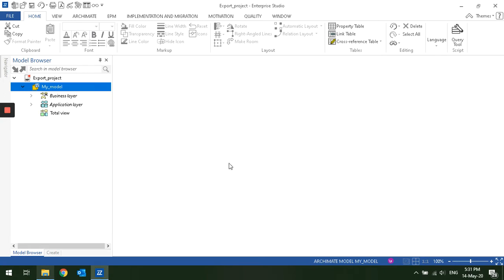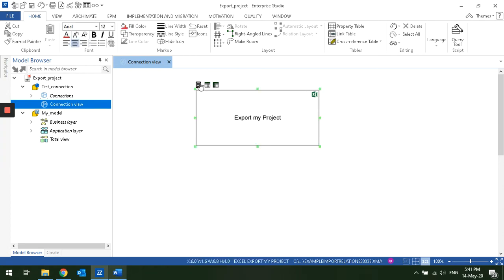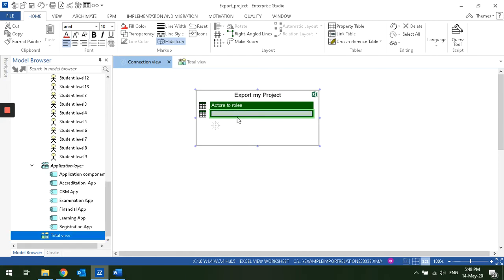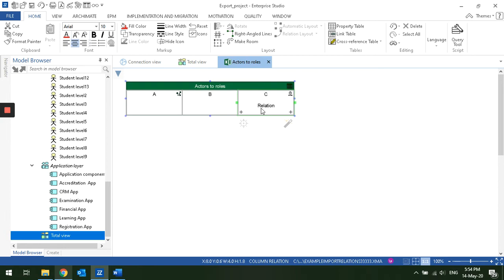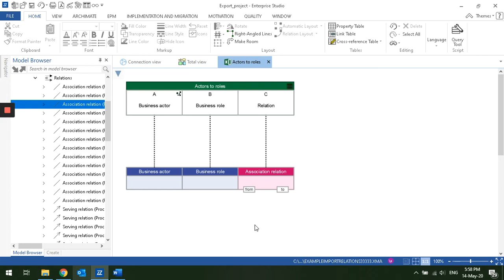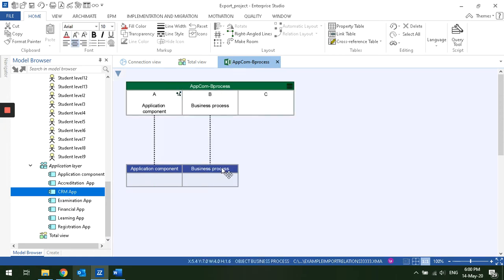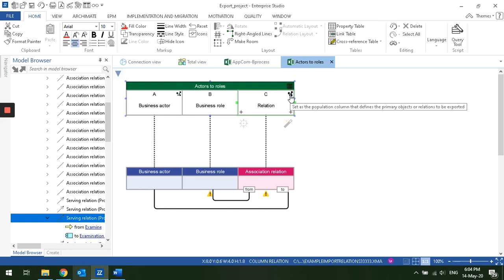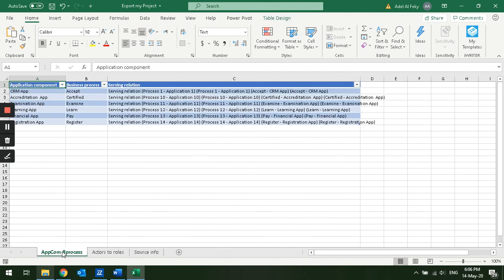07 - Solving the population column error for Exporting a model to an Excel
Who tests the export by Regular table, there is a common error or warning stop the last step it is the population column error
Solving the population column error to Exporting a model to an Excel will be in this video